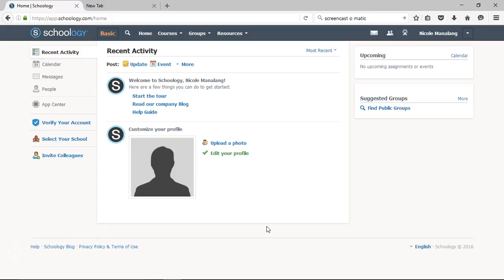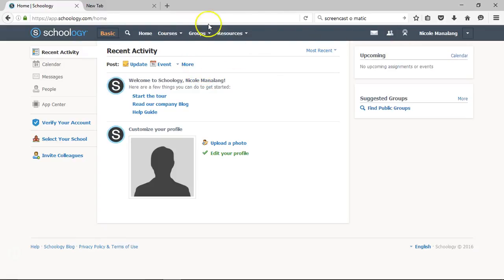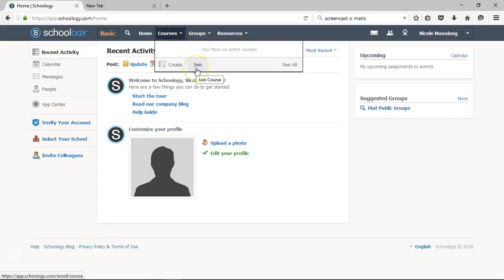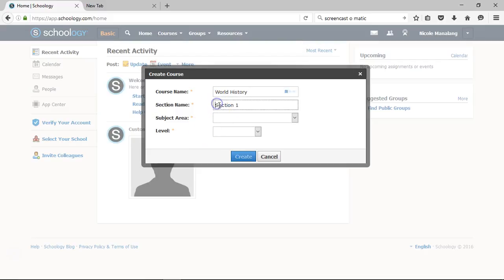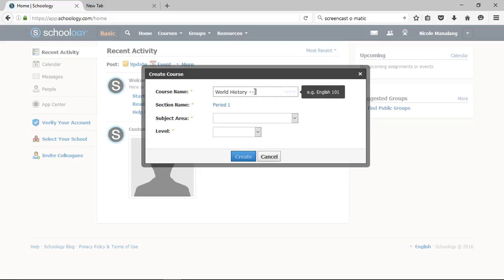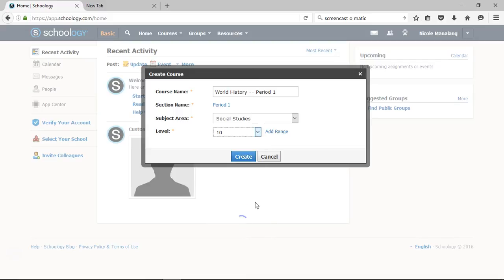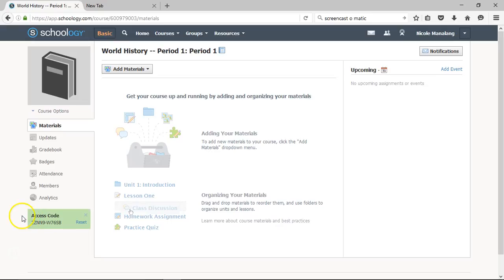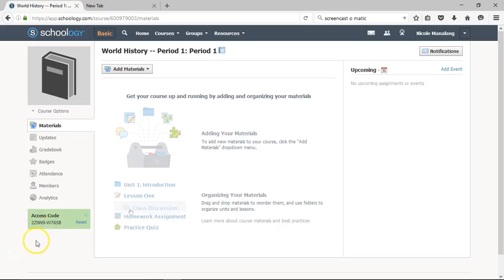How to add courses on Schoology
This tutorial will show you how to add courses on Schoology.